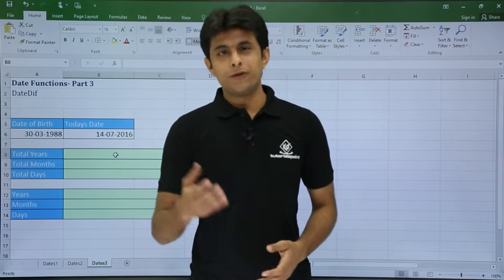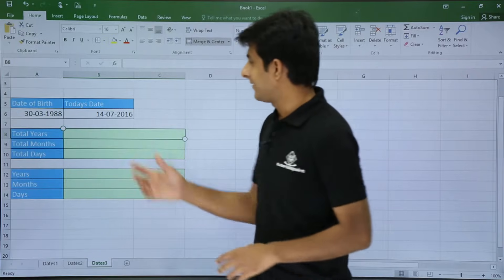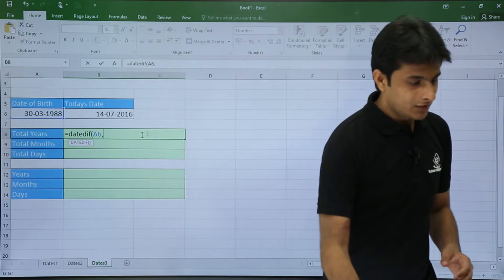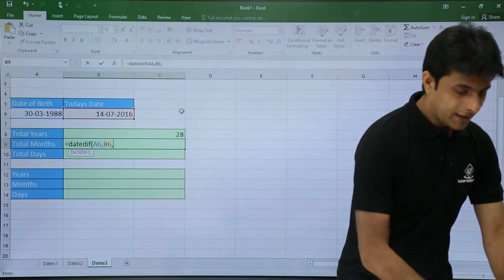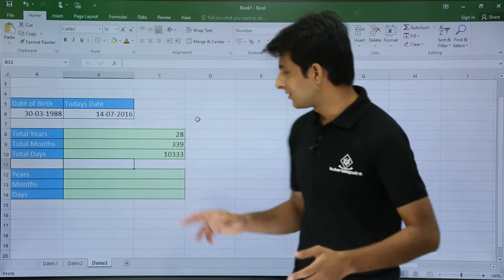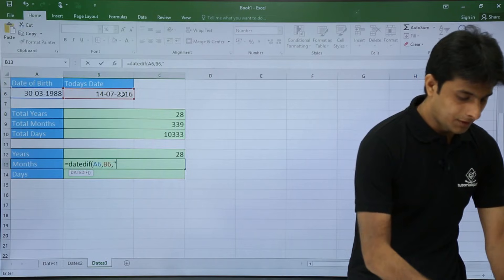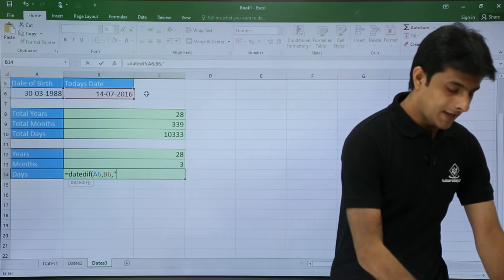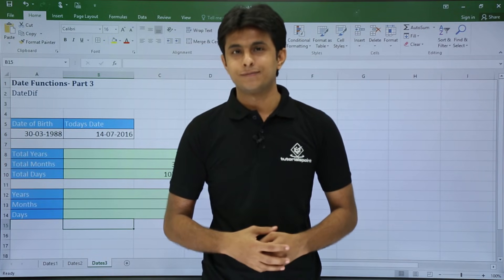MS Excel - Date Functions Part 3